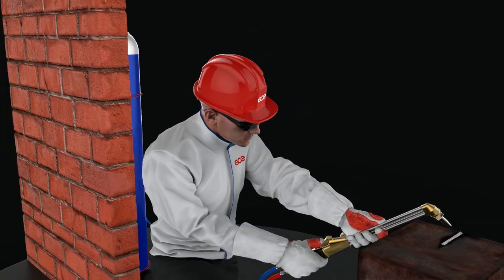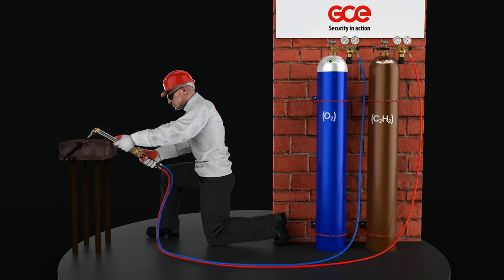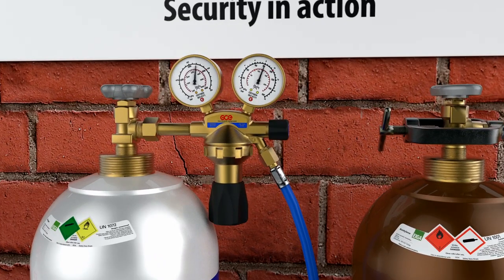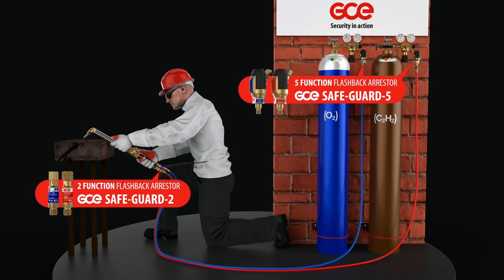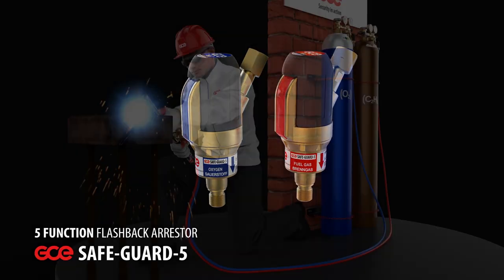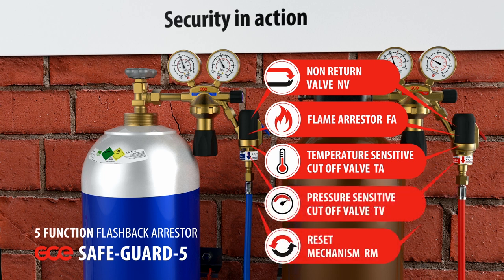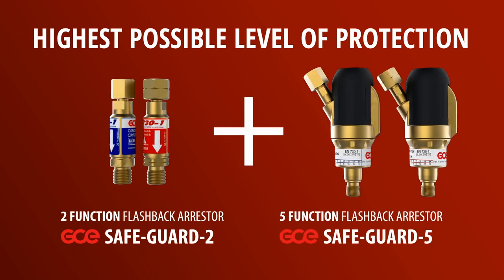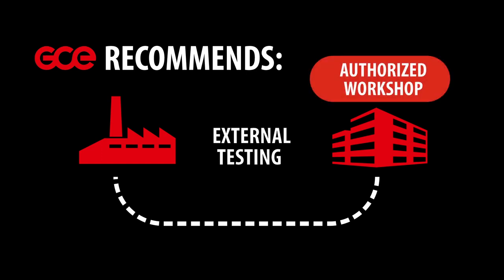GCE Safety Solution With SAFE-GUARD-5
GCE Group is one of the world’s leading producers of equipment for oxygen/fuel cutting and welding processes. Our comprehensive range includes regulators, combination torches, cutters and safety equipment. All of our products have been designed according to the requirements of European and International standards such as ISO, DIN, BSI, AFNOR and Nordic.
GCE Group is a pioneer in the field of safety equipment and currently produces a wide range of high quality safety devices including flashback arrestors and non-return valves.
We know that safety is your first priority, and quality is also essential for performance. The GCE range of products are well established in the market and recognised for their high safety and superior quality standards.